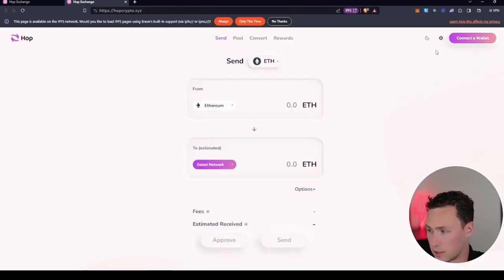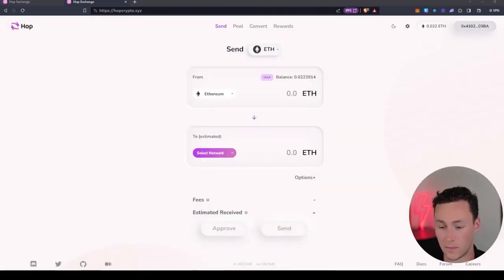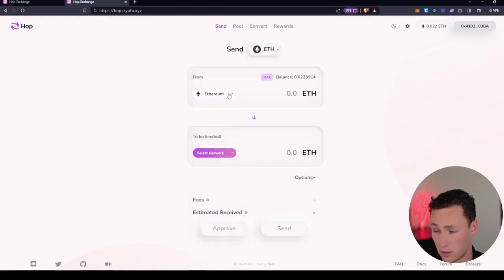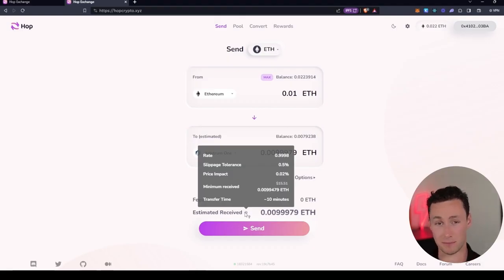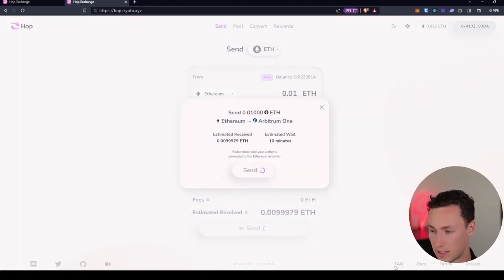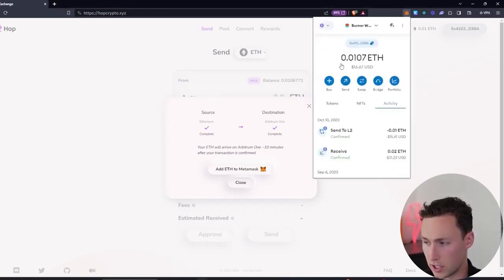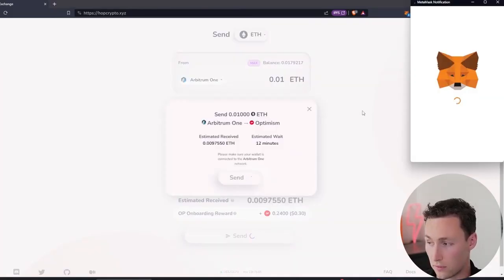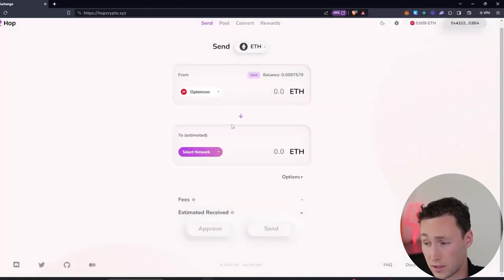How to Bridge from Ethereum to Arbitrum, Polygon, and Base with Hop Exchange (Step-by-step Tutorial)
Links🔗

This video is a tutorial to bridging ETH from Ethereum to Layer 2s like Arbitrum, Polygon, Optimism, and Base using Hop Exchange.